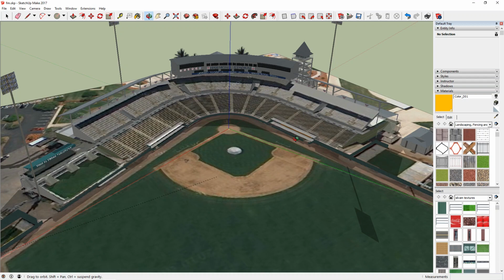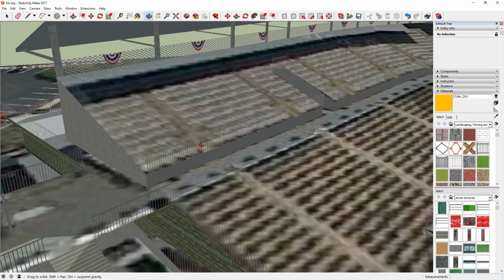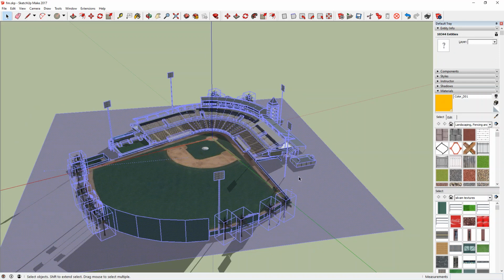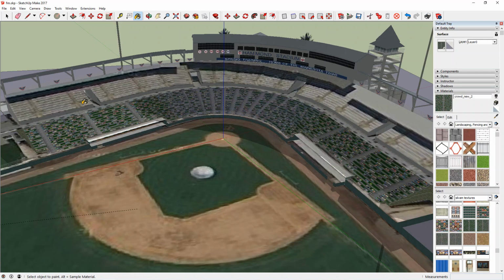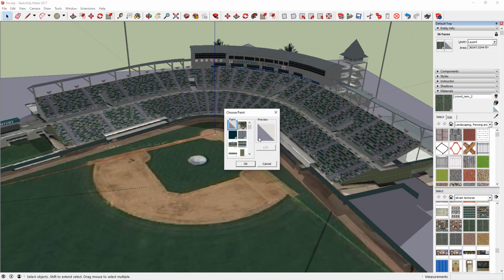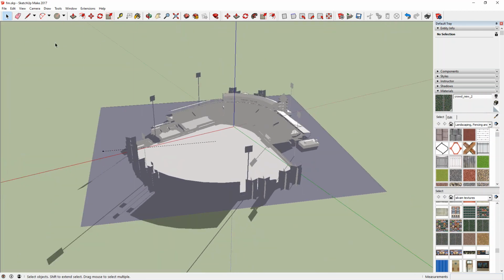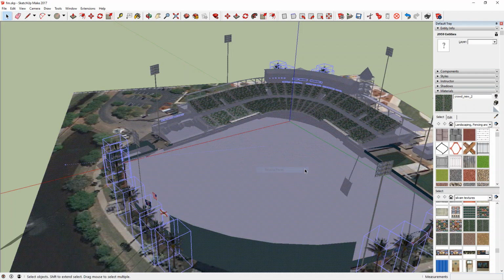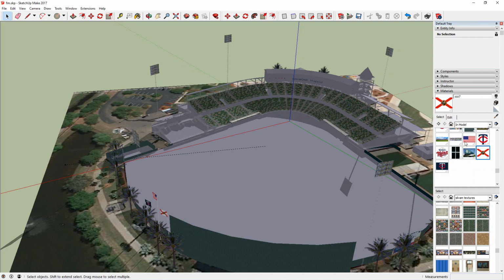Part II: Painting The Surfaces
This video covers the second and third steps in converting a 3d Warehouse model for Sketchup - changing the crowd texture and making sure both sides of the surfaces are painted with the correct texture.